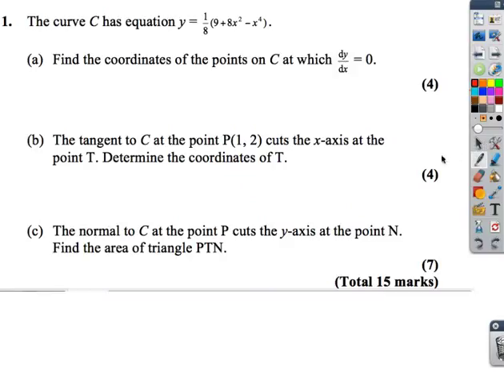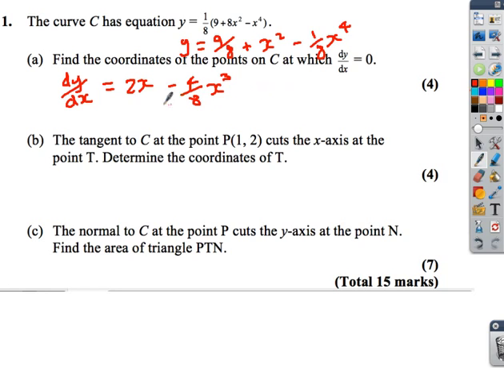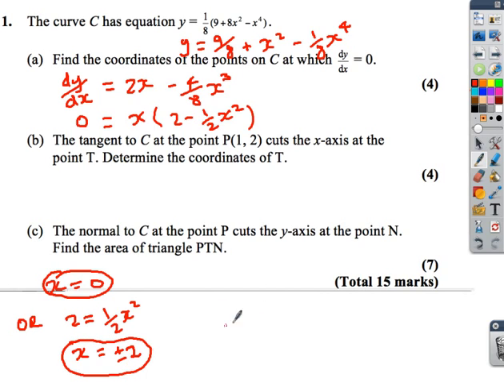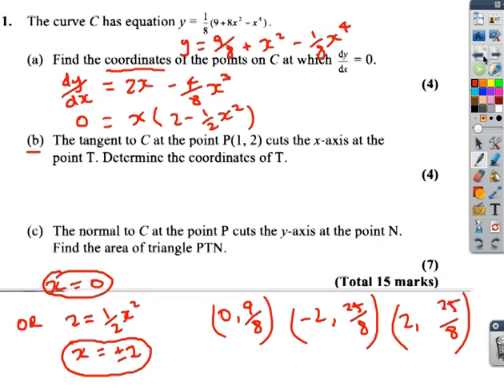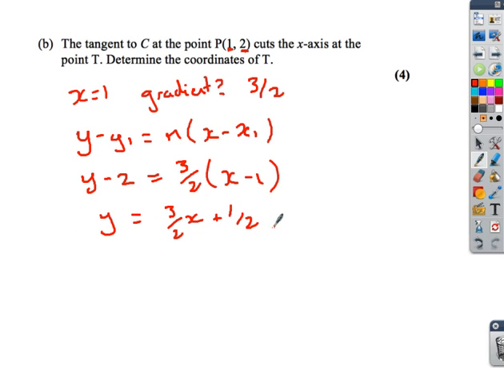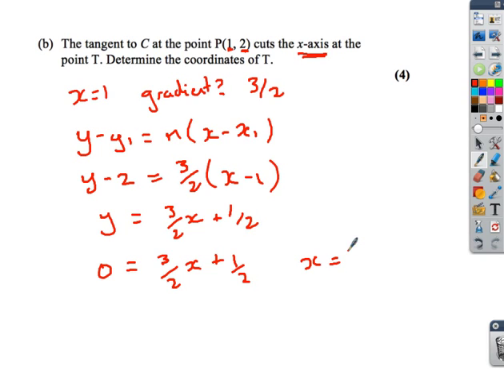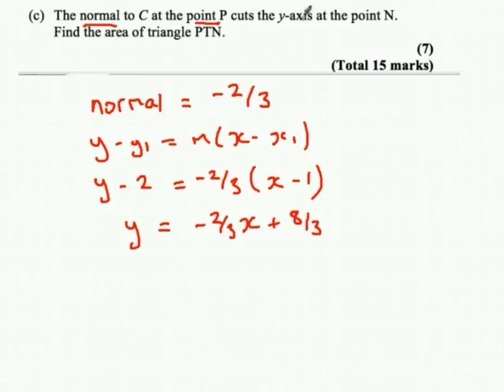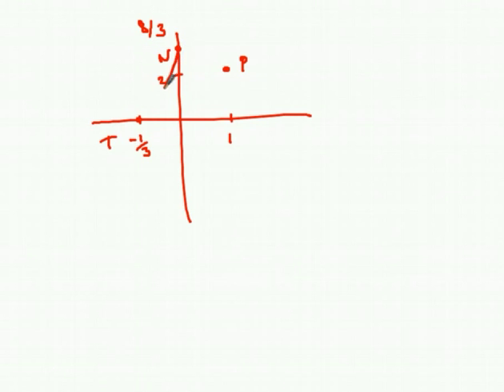IB Maths HL Differentiation Past Paper Question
An IB Higher Level IB past paper question looking at finding normals and tangents.